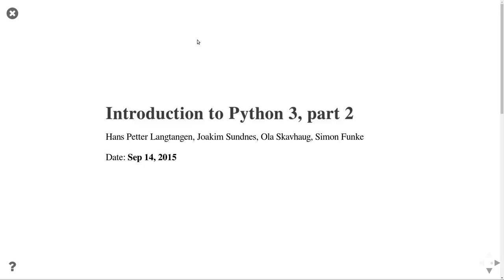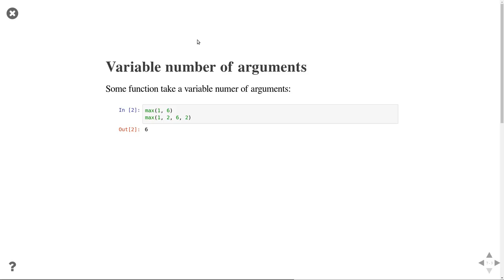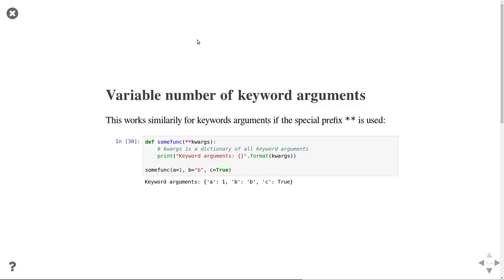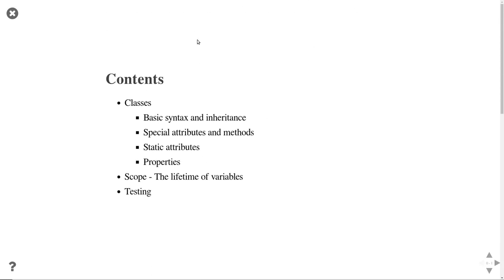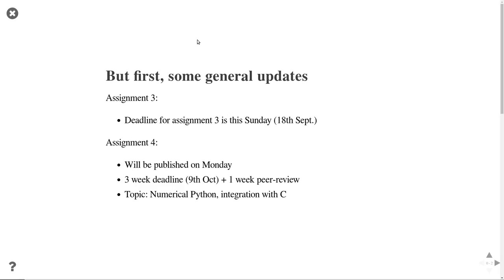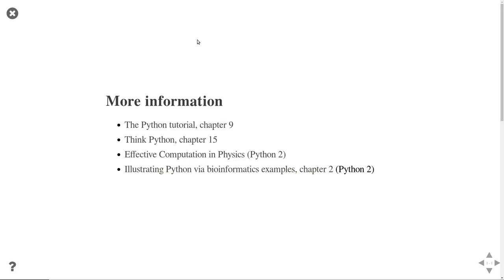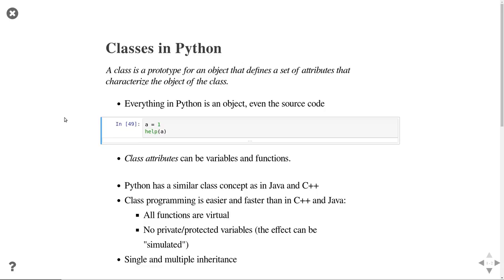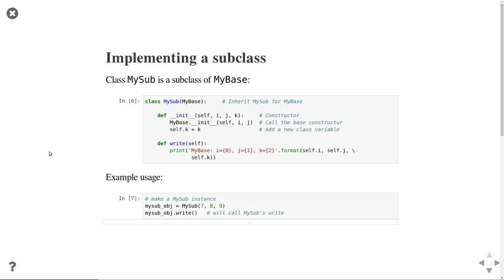Classes, Scopes and Testing in Python (part 1)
This video lecture is part of the course "Higher level programming"